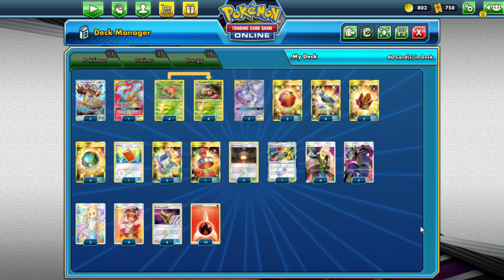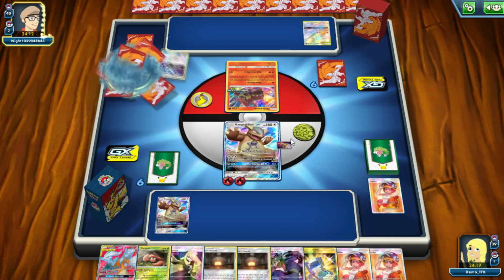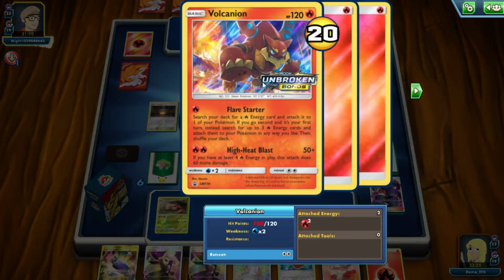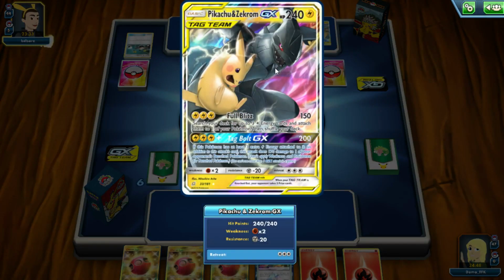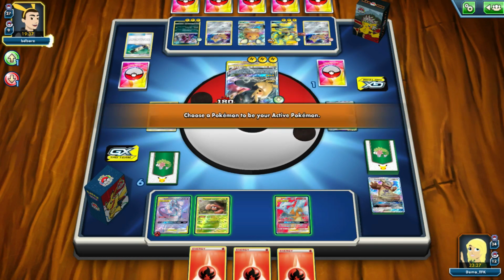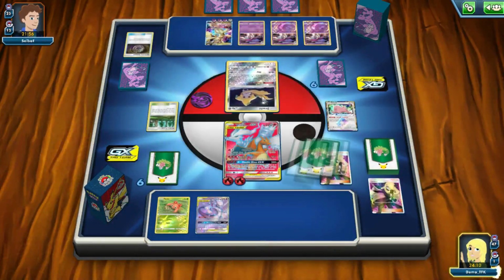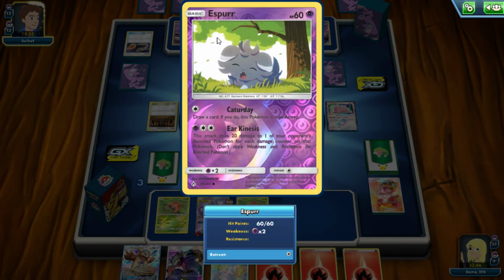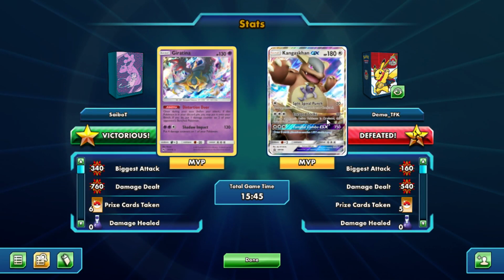Kangaskhan/Parasect. The Enraged Panic Strike!